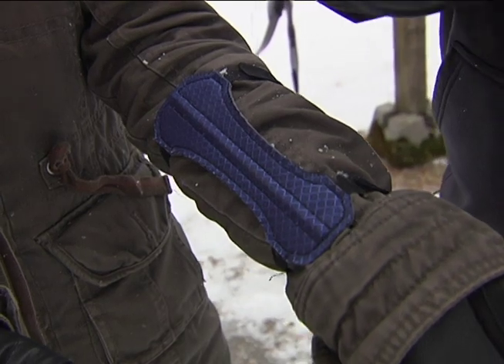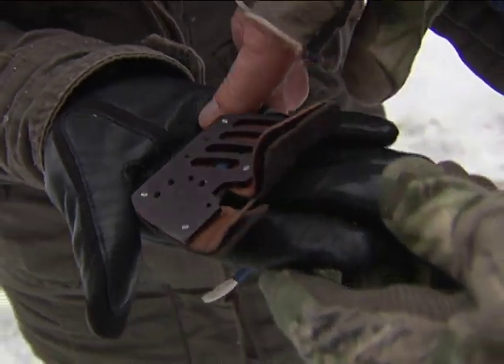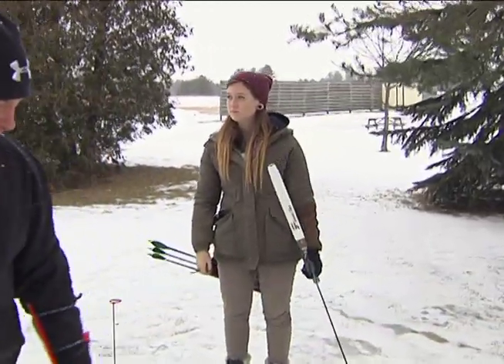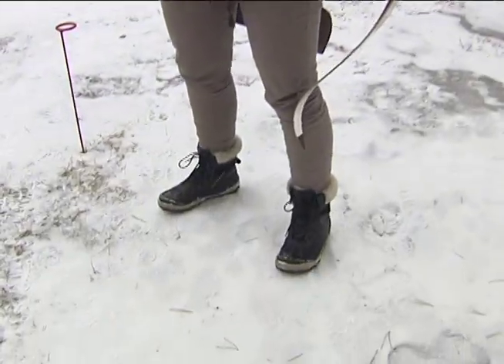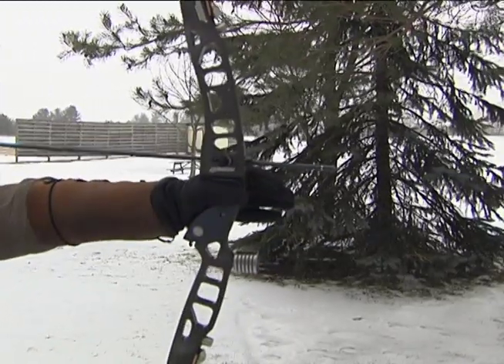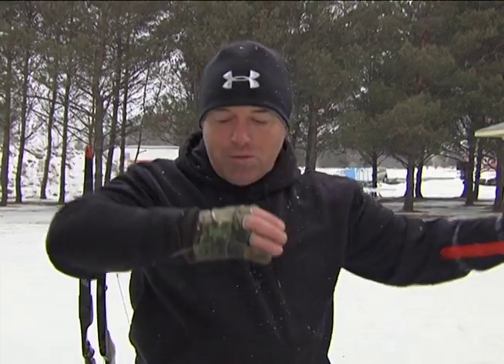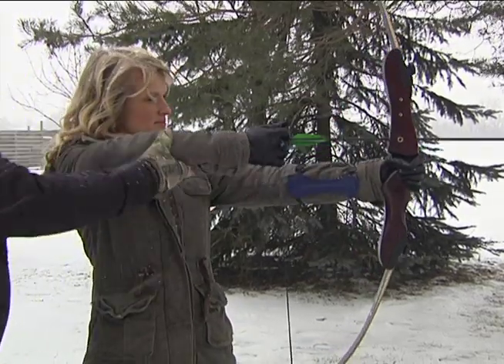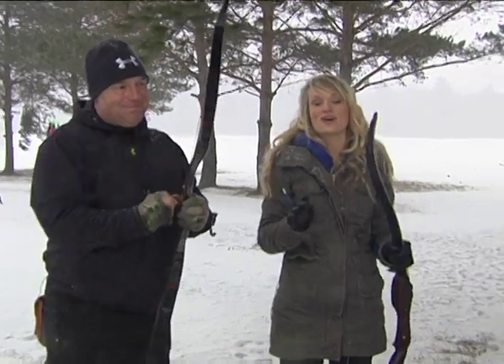Archery safety lesson!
Watch out Hunger Games, there's a new Katniss in town! Kat heads up to the Hamilton Anglers and Hunters Association in Ancaster to get an Archery lesson with Jon Lewis! See what safety equipment you need and how to hit the target everytime!